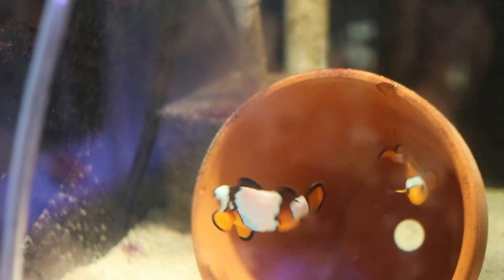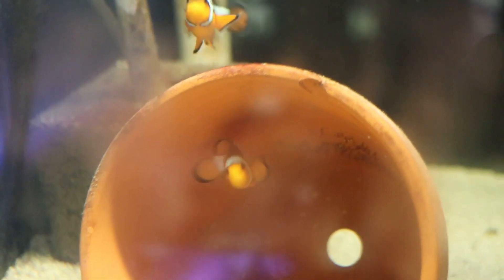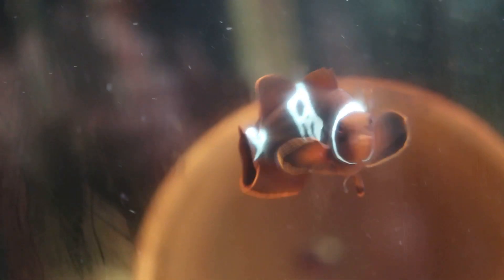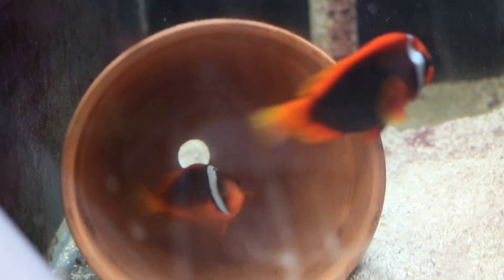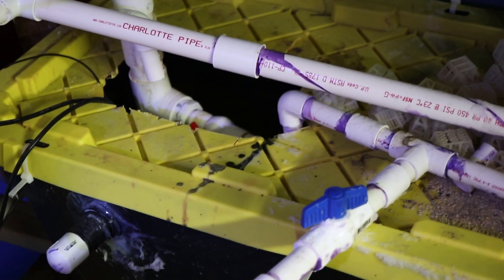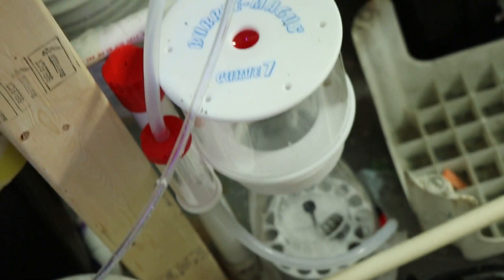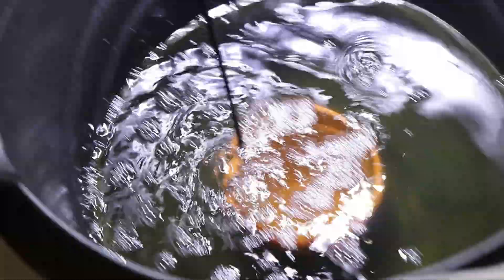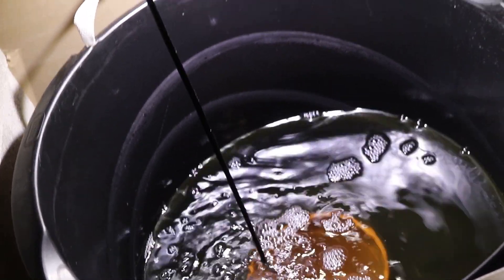Fish Room Tour - Clownfish Breeding Setup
In today’s video we take a tour of my clownfish breeding set up.   We take a look at the brood stock, filtration and larval rearing aspects of the fish room.   Come take a tour with us as we highlight some interesting species and update our breeding progress.